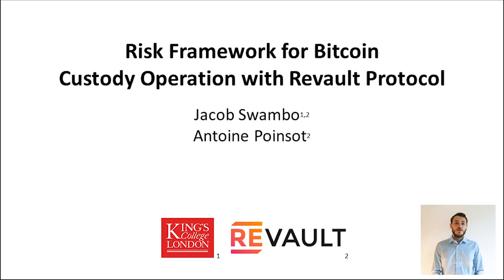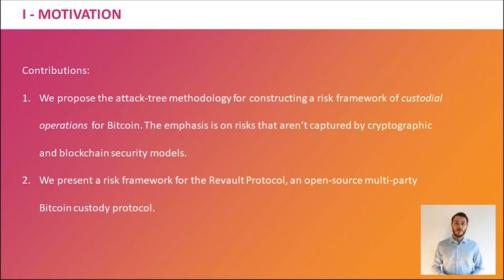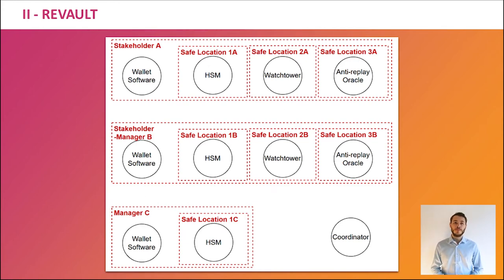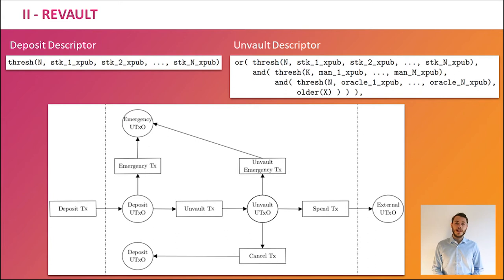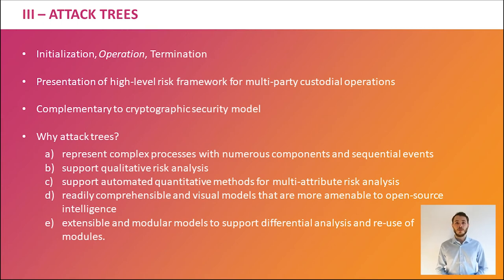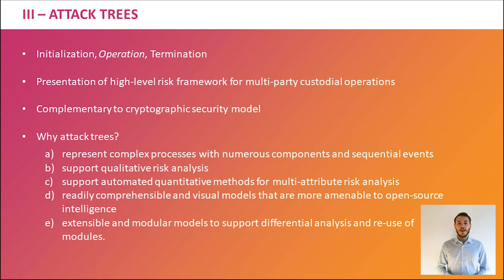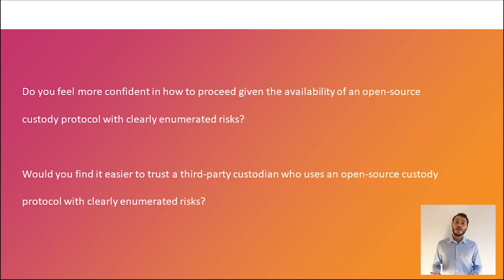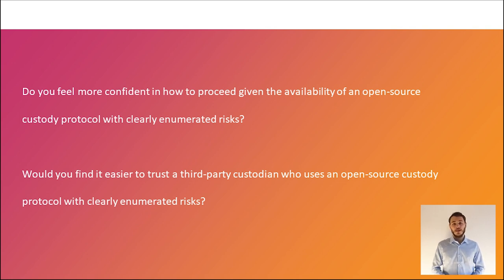Risk Framework for Bitcoin Custody Operation with the Revault Protocol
Talk by Jacob Swambo presented at 2nd Workshop on Coordination of Decentralized Finance (CoDecFin)